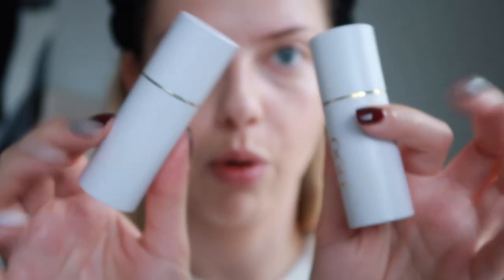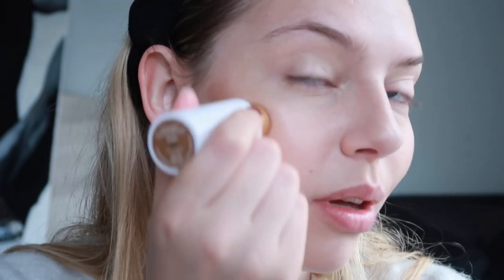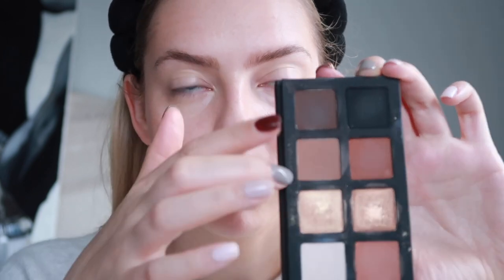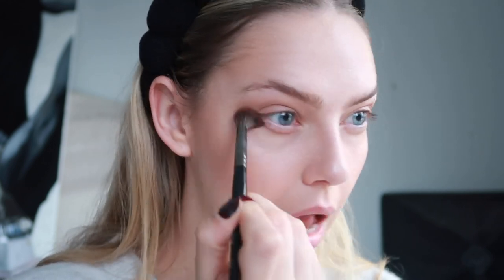Fresh Face Makeup Tutorial Using Cream Products | Ogee Sculpted Face Stick Demo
Hey everyone! I am back with a new makeup tutorial that shares my take on beautiful, fresh looking makeup that enhances your natural beauty. I focus on the use of cream products to achieve a glowing and dewy complexion.

Westman Atelier Vital Skin Foundation Stick in Atelier II
ILIA True Skin Serum Concealer in Chicory
Lawless The Little One Palette
Honest Beauty Mascara
Ogee Sculpted Face Stick in Copper (used on cheeks and eyes)